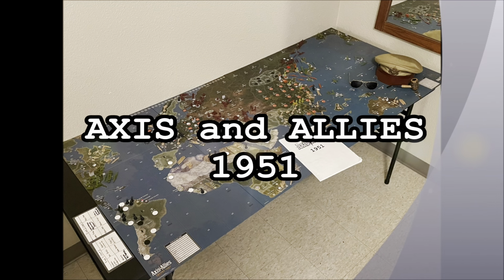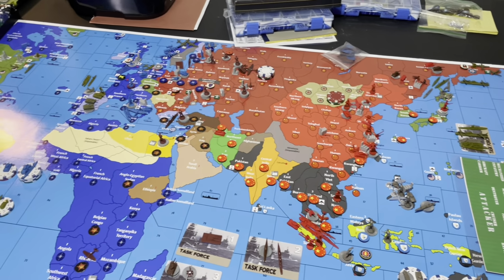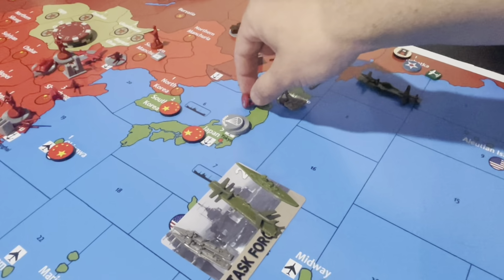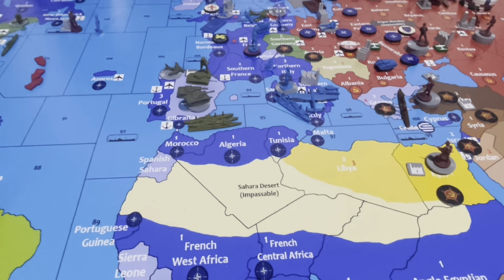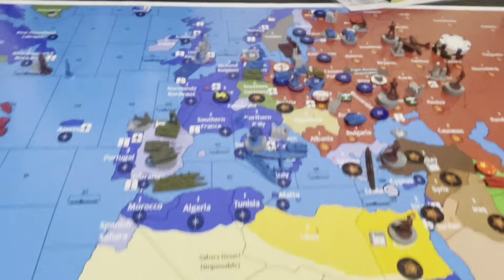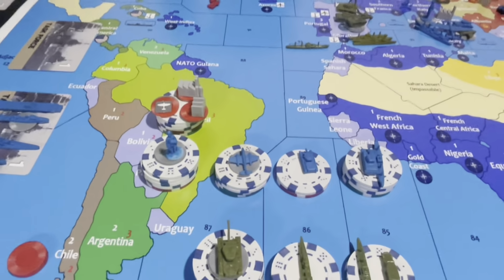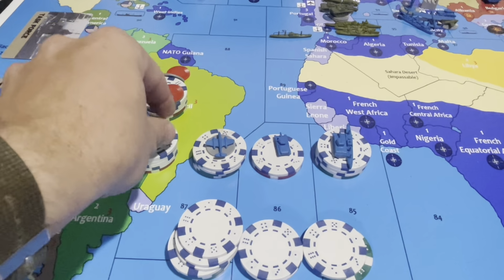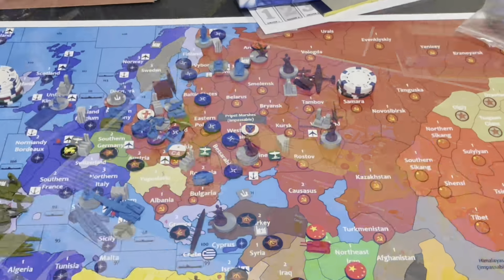Allies Turn 8: August 1954